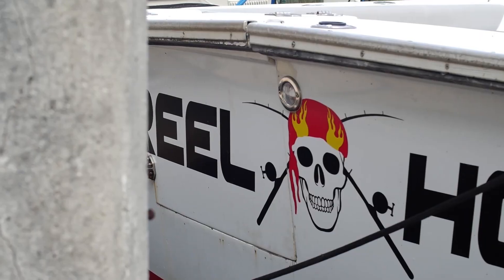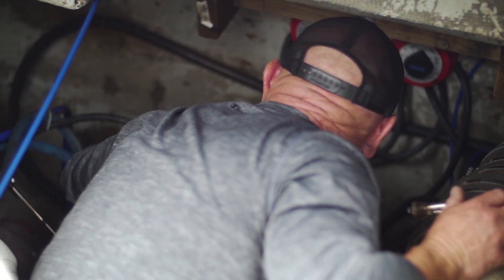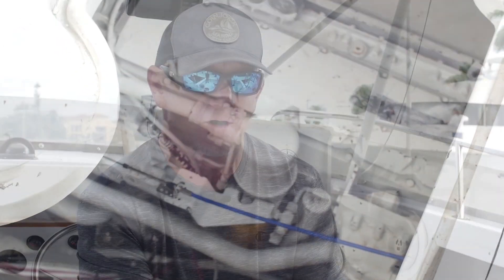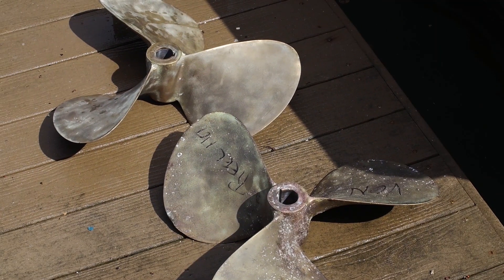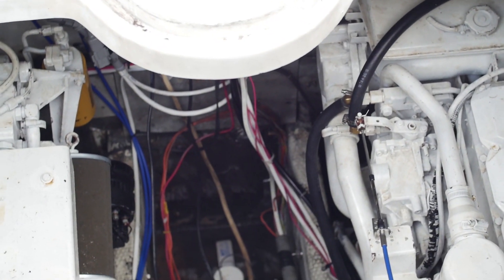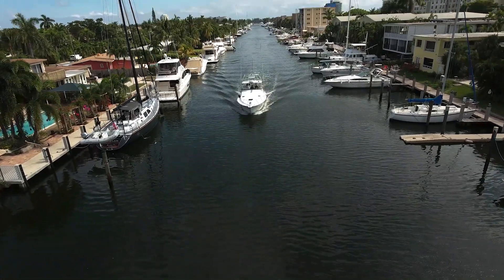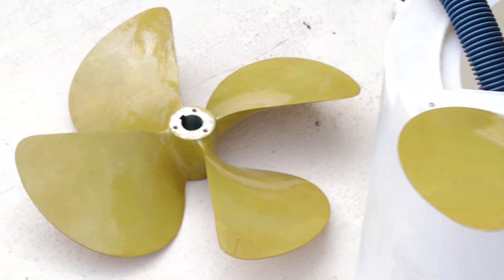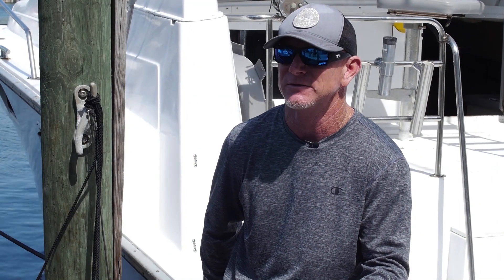Customer Testimonial: ZF Marine Repowering Technology for Captain Von Smeltzer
Captain Von “Billy” Smeltzer experienced an engine failure in one of the two engines aboard his boat. He decided to proactively replace both. In talking with ZF’s team, he realized he could reuse his ZF transmissions, but wanted to upgrade his controls and replace the propellers to a newer, more efficient design. The result is a boat that’s much easier to control when maneuvering in tight spaces, along with an improved ride and better performance. Read more about our products on our